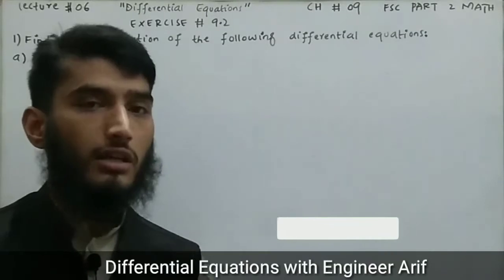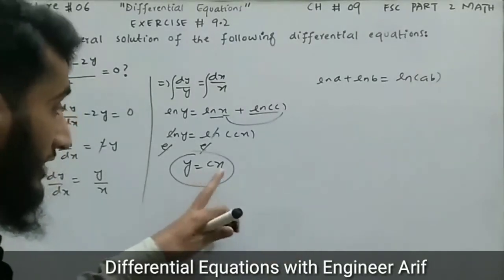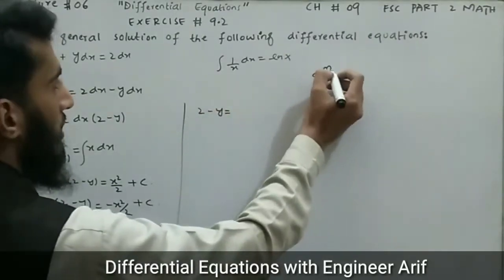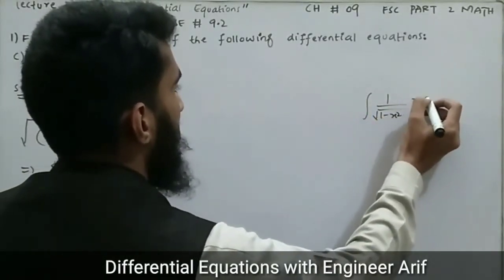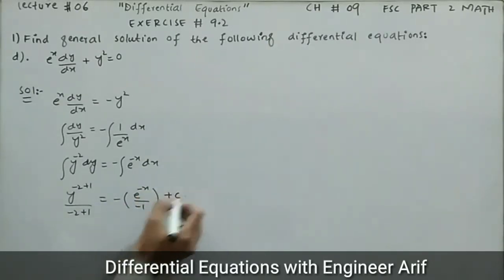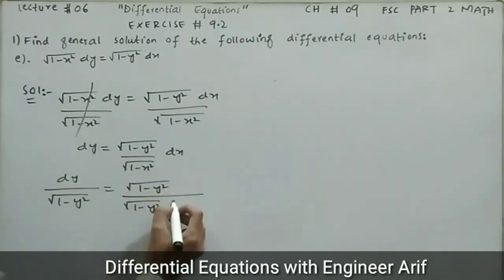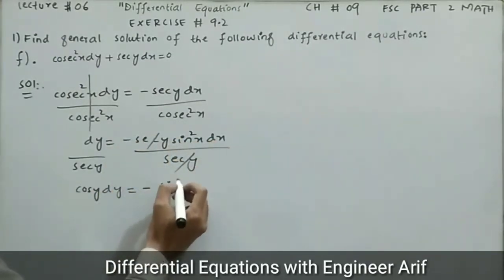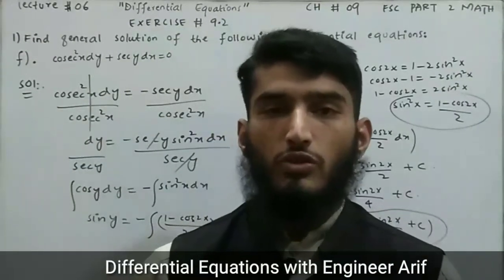General Solution of differential equation? | Exercise # 9.2 | Question # 01 | FSC part 2 mathematics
In the previous video we learned question # 05 the last question of exercise # 9.1, chapter # 09, differential equations related with the "initial Value Problems" relavant with FSC part 2 mathematics.
In this video I commenced and started with the new exercise # 9.2, chapter # 09, differential equations. We solved first question of this exercise in this video that is totally related with the "General solution of differential equations" relavant with FSC part 2 mathematics.

What is general solution?
What is particular Solution?
what is Ordinary differential equations?
what is Ordinary homogeneous first order differential equations?
what is Arbitrary constant?